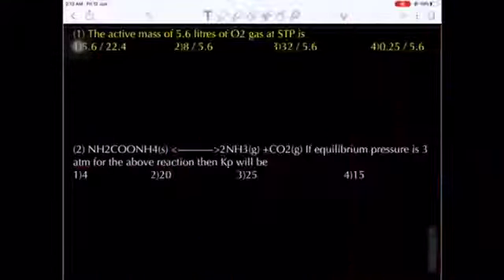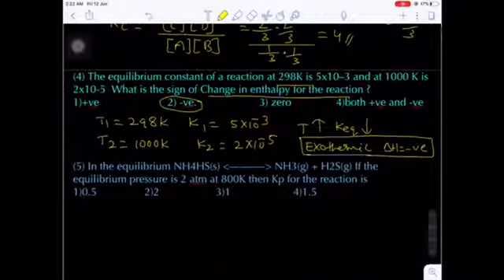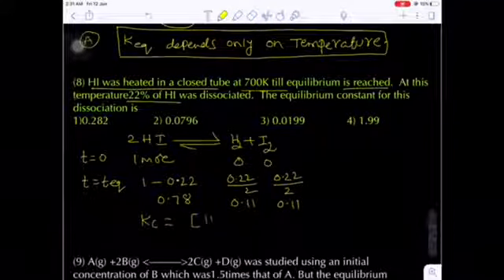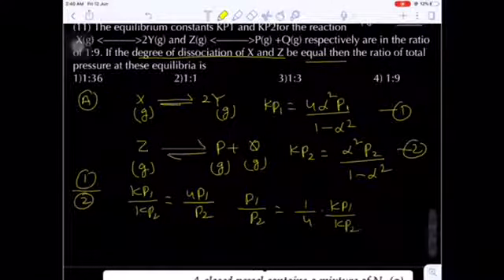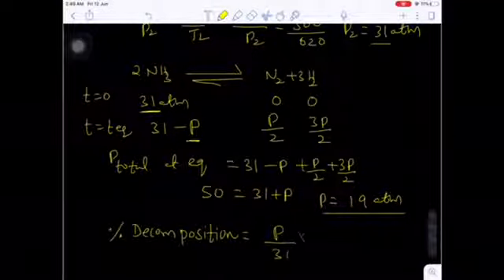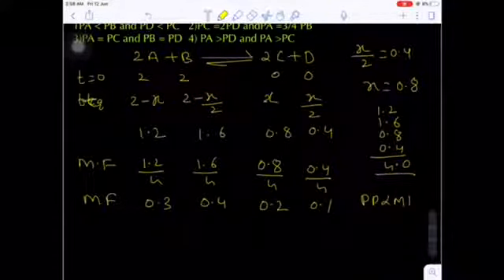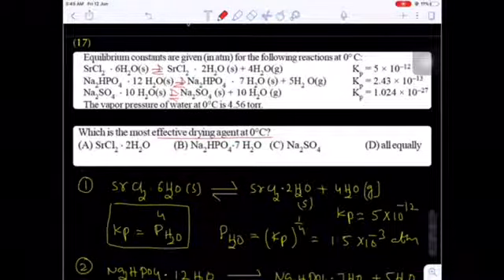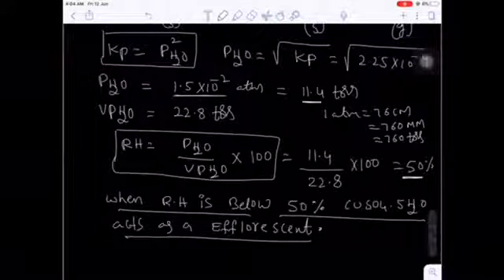Chemical equilibrium part 13 By SR Sir